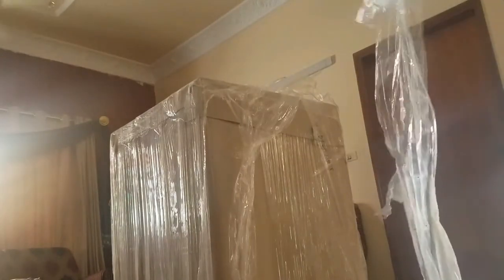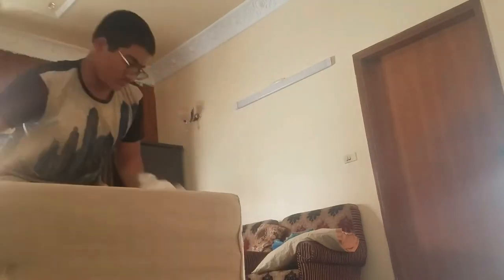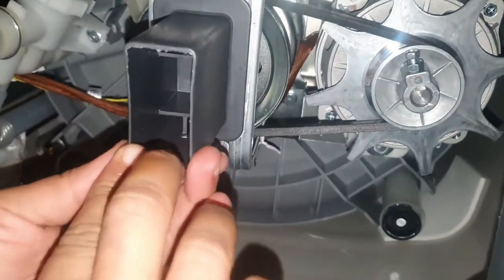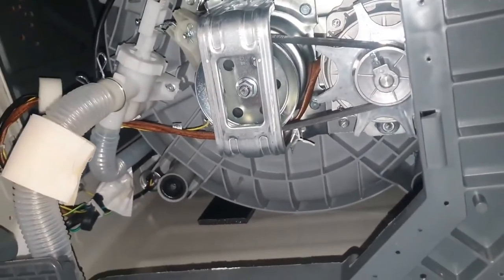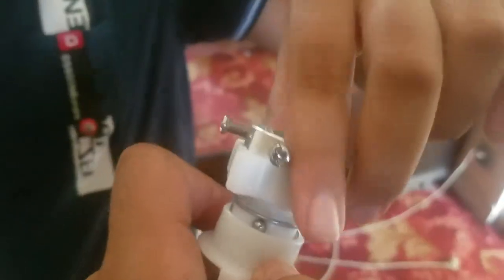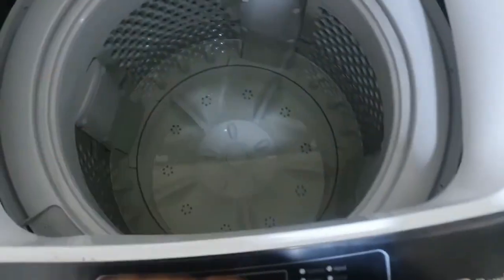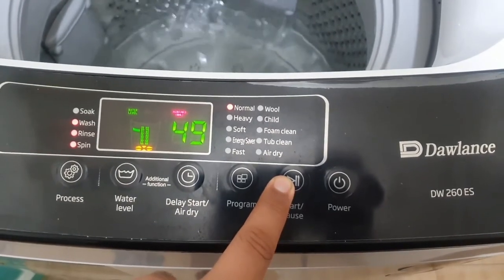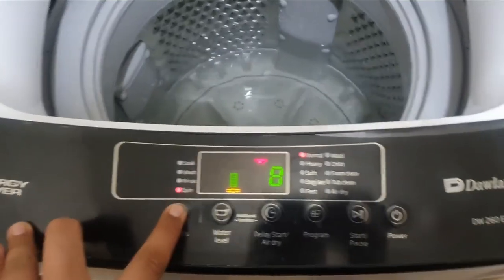Dalwance DW 260 ES Washing Machine | Fully Automatic | Full Review In English | 2021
Documentary Ordered From Daraz